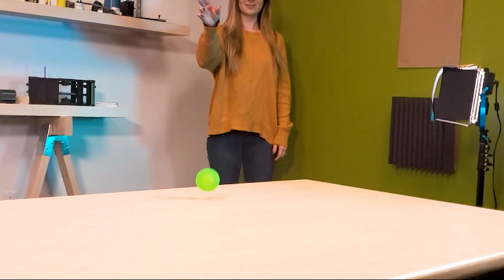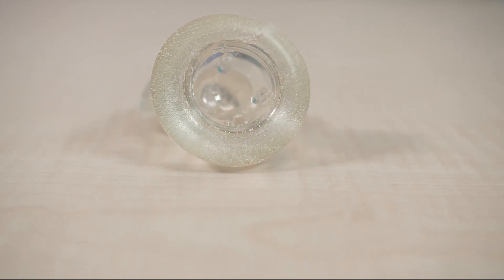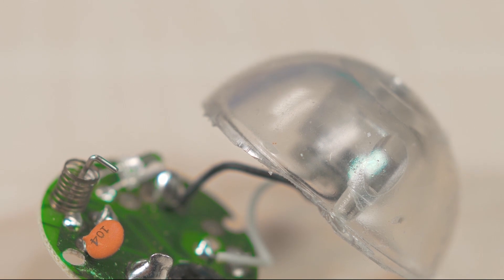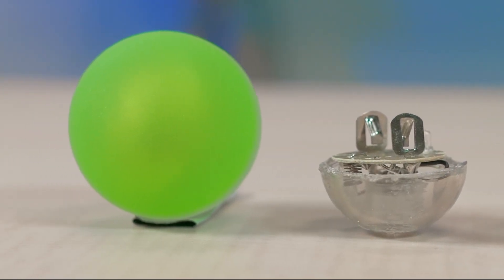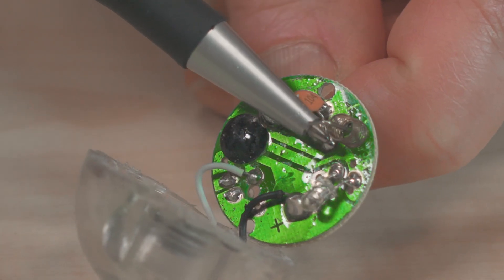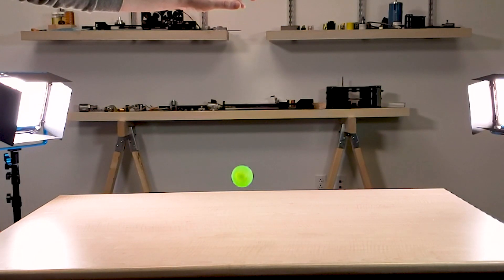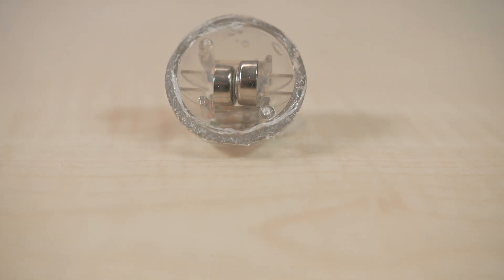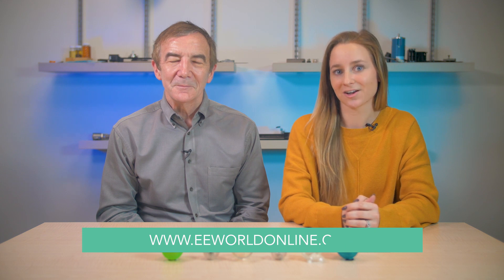Teardown: Bouncing LED/Noisemaker Ball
If you’ve ever attended a trade show, you might have seen a booth give-away item that consisted of a see-through bouncing ball with a flashing LED or two inside and sometimes a noise maker. In this video, we examine what’s inside one of these balls, so you needn’t destroy yours to get a look at its internals.